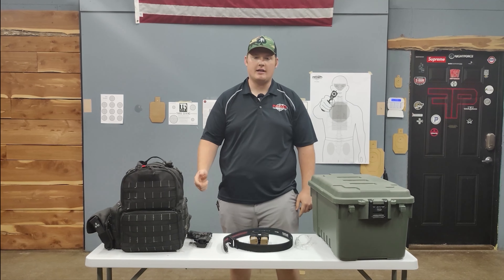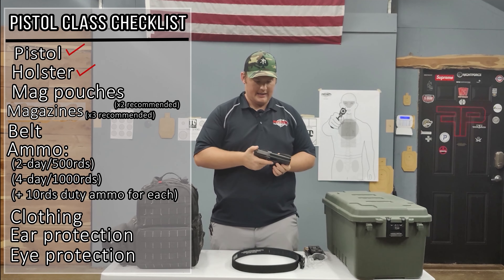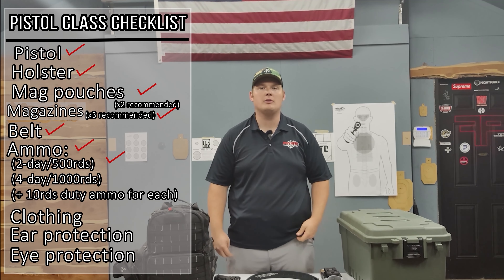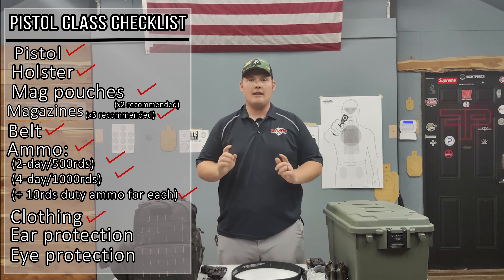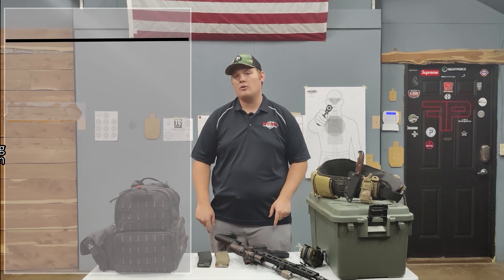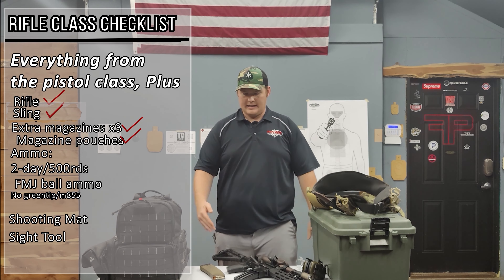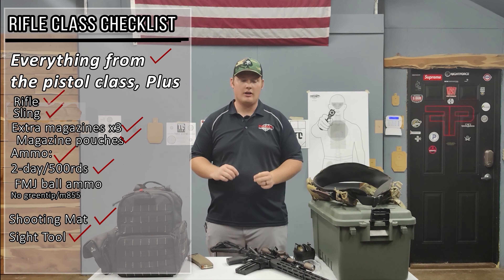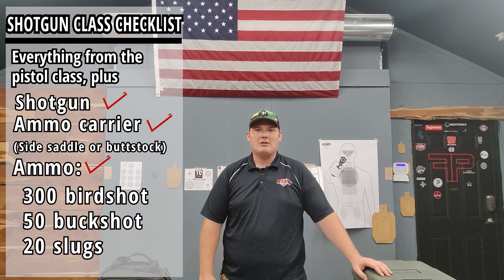[Checklist] What Gear You Need To Take Pistol, Rifle & Shotgun Training Courses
Here's the complete list of gear you need to come take any of our pistol, rifle or shotgun courses.

TIME STAMPS:

Intro:
0:00

pistol intro:
0:07

Rifle intro:
7:05

shotgun intro:
10:16

For All Classes (Pistol/Shotgun/Rifle) Courses, See Below:

 Gun(s):

A safe and reliable service caliber handgun, 9mm/.38 Spl or larger - this class is built around compact and full size semi-automatic pistols. Sub-compact “pocket” guns are harder to shoot well, break easier and must be reloaded more often.

Magazines/speed-loaders:

Bring at least three magazines (auto) or speed-loaders (revolver). The more magazines you bring the better. You need not wear more than two spare magazines on your person, but more magazines in the range bag or a dump pouch is always good.

Quality belt and holster:

At least one strong-side or appendix, belt mounted holster that covers the trigger guard when the gun is in the holster, stays open when the gun is out of the holster, and attaches securely to the belt. Either inside the waistband (IWB/AIWB) or outside, worn in a stable manner on a rigid belt, with separate pouches (at least one, two is better) for the magazines or speed-loaders.

 Please, no cheap, flimsy nylon holsters. Leather or Kydex are fine. NO SERPA finger release holsters are allowed (unless issued by your agency/profession). For police officers, a full duty belt worn openly is fine. For others, the rig should be concealed.

Clothing:

The entire class will be conducted from concealed carry. Outside waistband holsters (OWB) are fine, as long as they are concealable.

Safety Gear:

Eye and ear protection are mandatory. If you don’t wear prescription glasses, you must wear safety glasses. Either muff type or ear plug hearing protection is fine. Electronic hearing protection is STRONGLY recommended. You will need a ball cap (hat) and comfortable closed-toe shoes.

Ammo:

** Two-Day Pistol Courses:
Please bring 500 rounds of quality ammunition. Bring more if you have it.

**In addition, please bring 10 rounds of your preferred carry/duty ammo if you have it. If you don't have duty/carry ammo, no problem.

**Four-Day Pistol Course Only:
1,000 rounds of quality ammunition.
50 Rounds of Frangible ammunition. If you have problems locating frangible ammo, no problem, just let us know.

Food:

Bring lunch, snacks, water/drinks (lots of drinks) and personal hygiene products- we will be at the range all day and take a short lunch break (approximately 30 minutes) - there will not be time to leave the range to get food!

Additional Information For All RIFLE Courses:

 -Military rifle (For example, AR-15, AK, Mini-14, etc.)
-500 rounds of rifle ammunition (No M855 “Green Tip” or other mild armor-piercing rifle ammo for this Class because we will shoot steal)
-Sling for your rifle
-Iron sights or optics (Both are suitable, but if you’re using optics you should have back-up iron sights.)
-Three, 30-round magazines
-A magazine pouch for at least one rifle magazine (you can run your second magazine from a rear pocket)
-All the equipment listed above for all handgun courses including holster, magazine pouches, etc
-100 rounds of ammunition for your handgun
- A Strongside Outside the Waistband holster for your pistol, made of Kydex or Leather.
-Kneepads and elbow pads are optional (You don’t really need kneepads, but you’ll probably want elbow pads. You’re also welcome to bring a shooting mat.)
-Recommended to wear or bring a long sleeve shirt (You don’t want to be shooting from the prone position in short sleeves.)
-A sight tool to adjust your front and rear sight. (I will bring these too, but it’s good to have your own.) along with any documentation, adjustment tools and batteries for optics

Additional Information For All SHOTGUN Courses:

 -All the equipment listed above for all handgun courses, as far as clothing, safety gear, etc. You can bring your handgun and 100rds of handgun ammo, but we probably won’t shoot it.
- A reliable Pump shotgun OR a reliable semi-auto shotgun (student’s choice).
-300 rounds of birdshot
-50 round of buckshot you intend to use for “duty”/self-defense
-20 slugs
-a way to carry extra ammo for the shotgun, such as a side saddle or buttstock cuff

We conduct a hot range. Report to the classroom with your gun worn in the holster if you conceal carry normally. If you are not conceal carrying your gun that day, it can stay in your range bag. DO NOT handle your weapon in the parking area or the classroom.

If you have any questions or concerns, please contact my assistant Josh